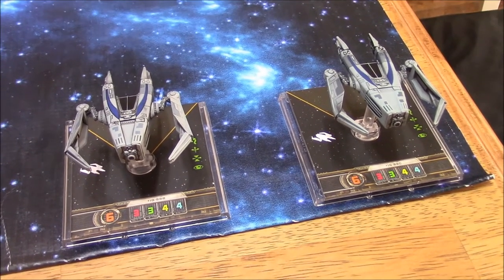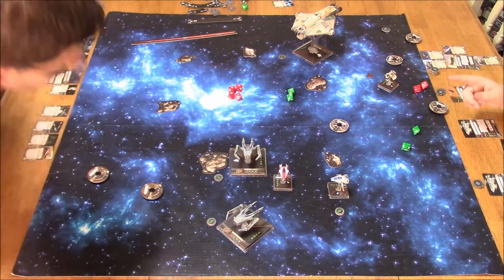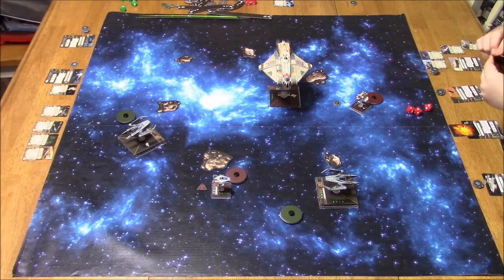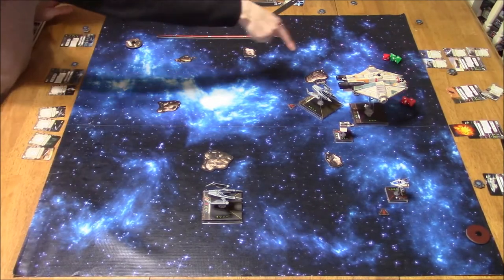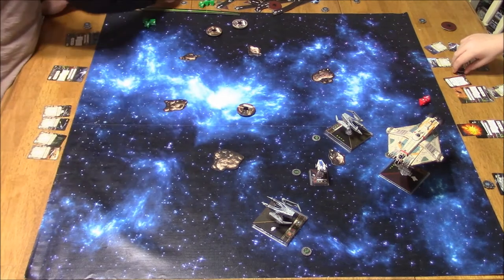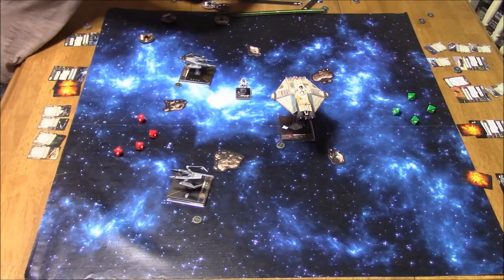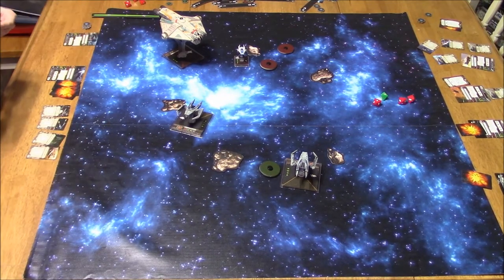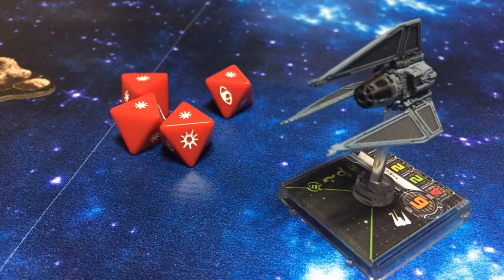DGA Plays: Star Wars: X-Wing - Game #77 (Ep. 147 - Gameplay / Let's Play)